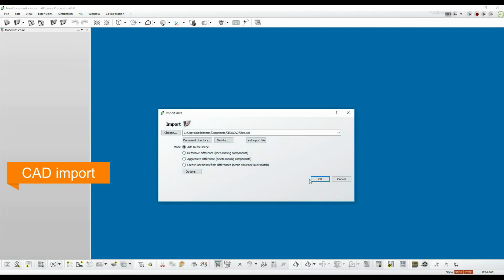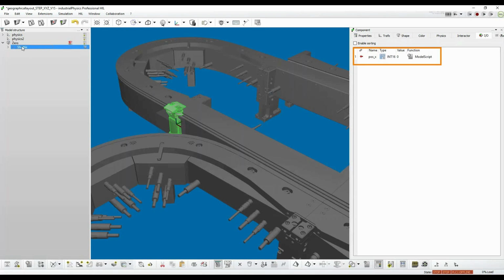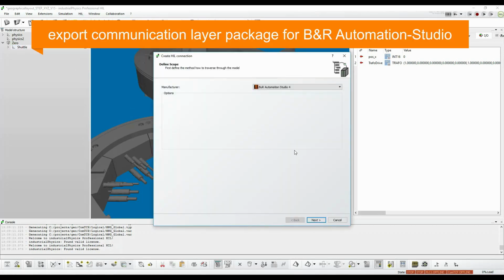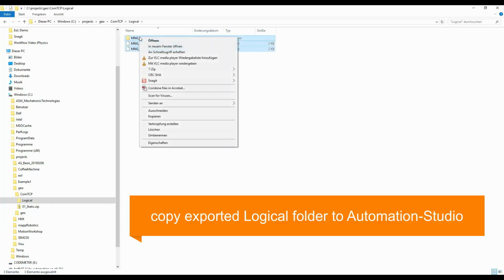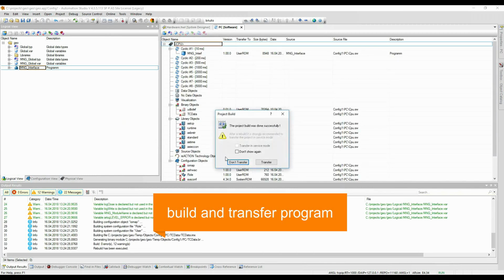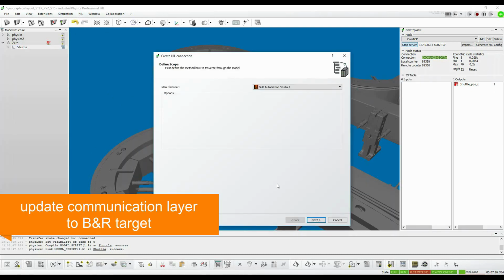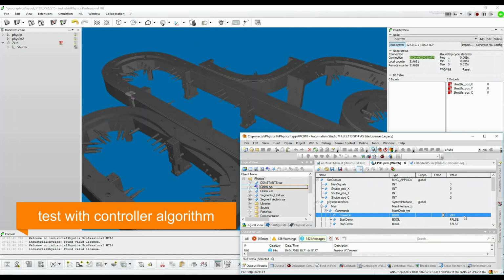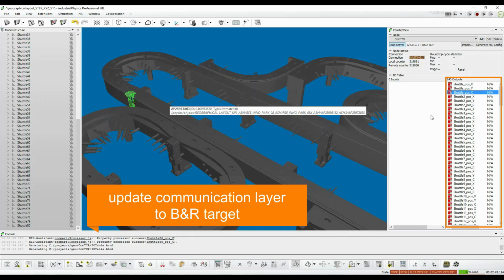Virtual Commissioning Workflow with industrial Physics and Automation Studio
This workflow shows the easy steps to create a B&R ACOPOStrak digital twin from CAD data and do the virtual commissioning and test of the controller running on a B&R target using B&R Automation Studio.
For creation of the digital twin industrial Physics (machineering) is used.